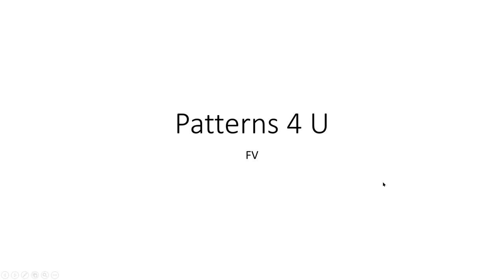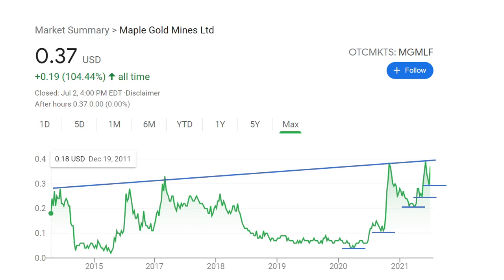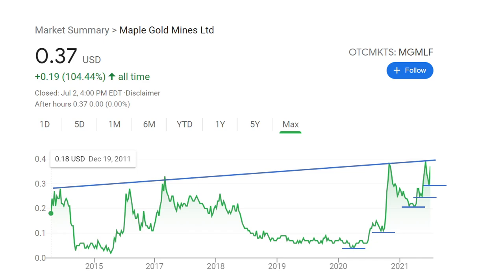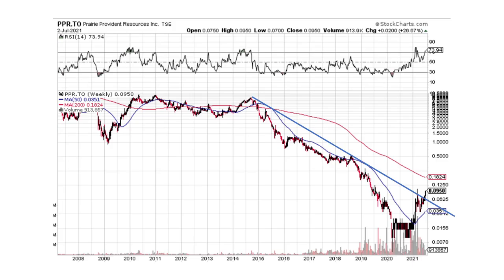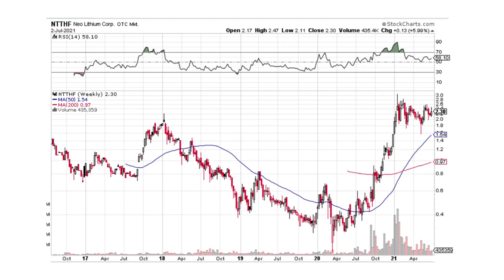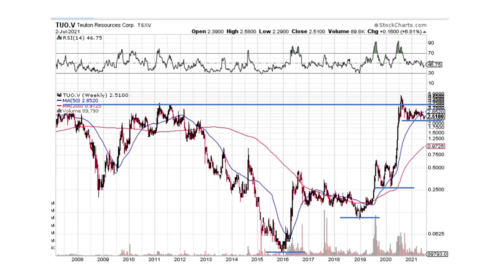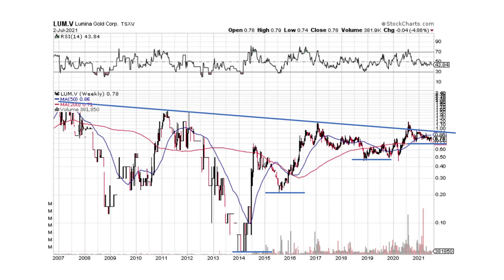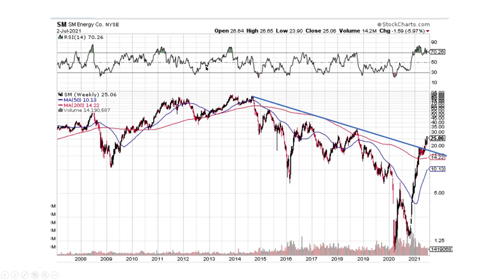Sub Question: Can You Chart This? Charts For You.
I go over some charts that some subscribers wanted me to chart. Some of these look fantastic for much higher moves.